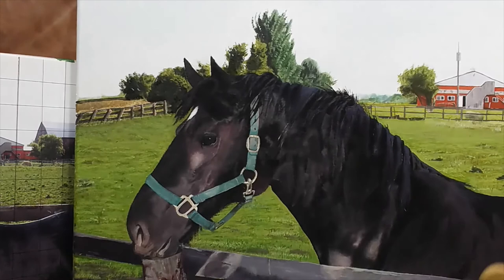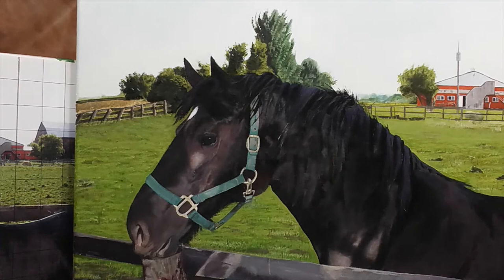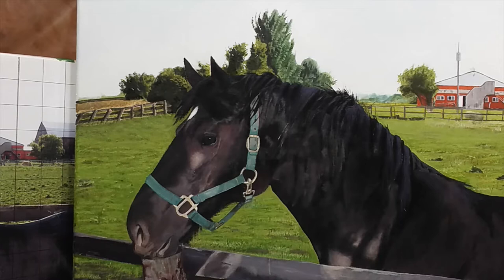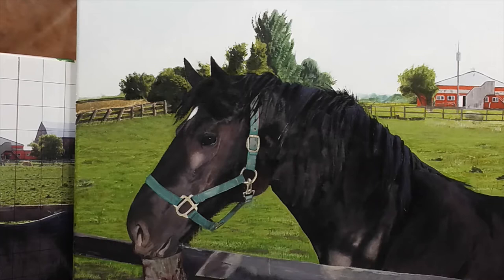How to paint the mane of a horse "Freestyle Farm" - video #7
How to paint the mane of a horse.
 Almost finish this paiting, one video left to go.